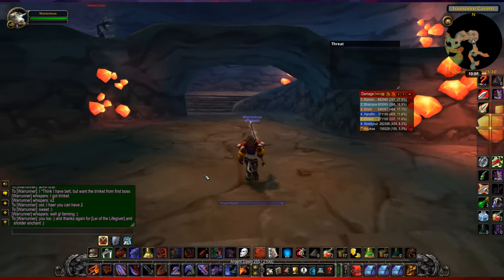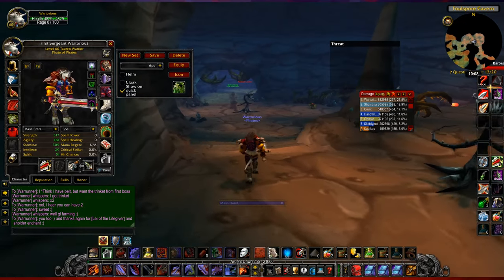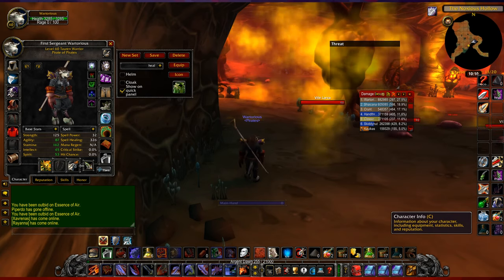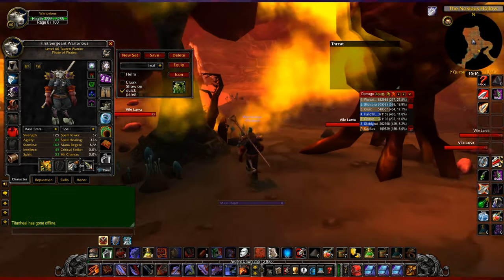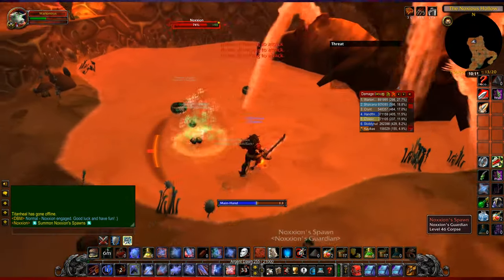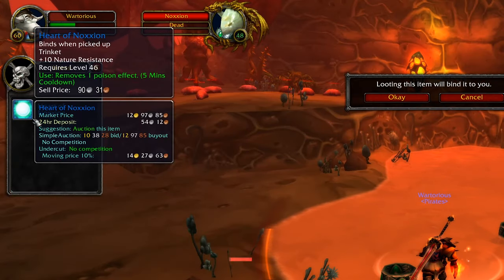⚔ Solo Maraudon As A Fury Warrior (Almost) [World of Warcraft] ⚔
Maraudon is a level 45-52 dungeon made up of caverns located in the Valley of Spears, east of Shadowprey Village in Desolace. It is a combination of ancient centaur burial grounds and a temple dedicated to the elemental earth. Maraudon is broken up into different levels and zones. There are two entrances to the dungeon, one through a pathway lined with orange crystals while the other is lined with purple ones, though the entire instance can be accessed while inside, regardless of the entrance used. How to Almost Solo Maraudon As A Fury Warrior in World of Warcraft.

There are several pre-raid Best in Slot items that can be found inside, which includes  Blackstone Ring,  Inventor's Focal Sword,  Gizlock's Hypertech Buckler and  Mark of the Chosen.
 Thrash Blade - A powerful One-Handed Sword for Rogues.
 Albino Crocscale Boots - Leather boots that include a large amount of agility.
Gatorbite Axe and  Princess Theradras' Scepter are notable Two-Handed leveling weapons for Paladins, Shaman and Warriors.
Items such as  Grovekeeper's Drape,  Phytoskin Spaulders,  Chloromesh Girdle,  Heart of Noxxion and  Noxious Shooter have Nature Resistance that can be useful for Ahn'Qiraj.
Maraudon is not only known for it's gold farming but is also known for it's stealth runs for  Blackstone Ring.